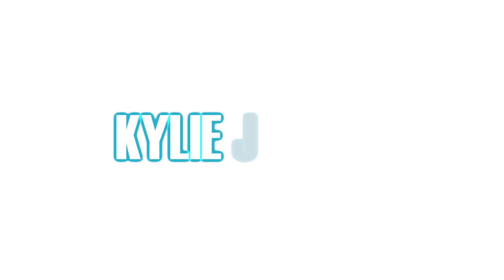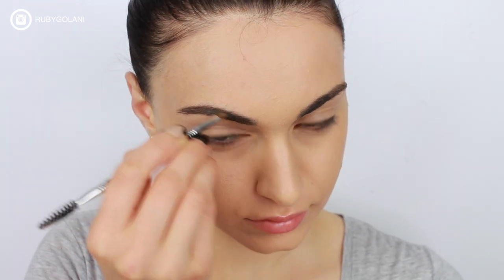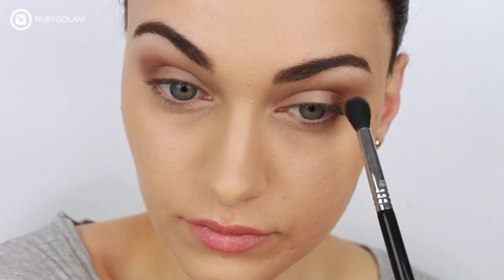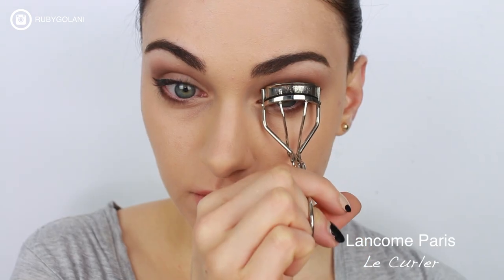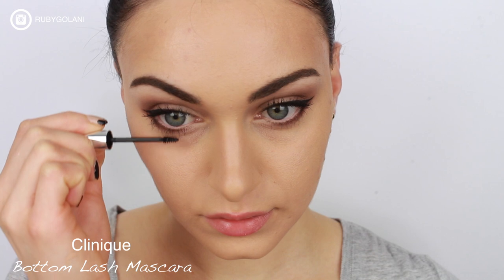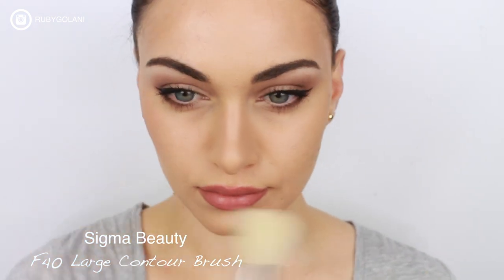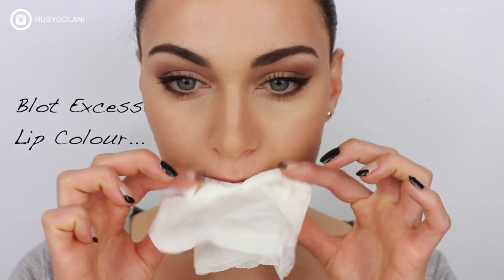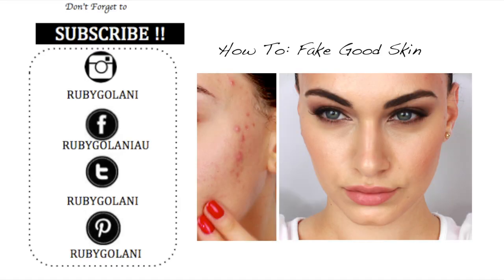Kylie Jenner 90's Inspired Makeup - 2 Lip Combos | RubyGolani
Rocking 2 of Ky's most worn lip combos!
I hope you enjoy this 90's inspired makeup look of the gorgeous Kylie Jenner. Apologies for my obnoxious poses! I was trying to mimic Ky's instagram photos#FAIL lol!

My FAVOURITE face powder brush
Sigma Tapered Face Brush

Dupe for M.A.C 217 is the 'E25' by Sigma

Yours Faithfully,
Ruby Golani makeup for Acne celebrity tutorials transformation